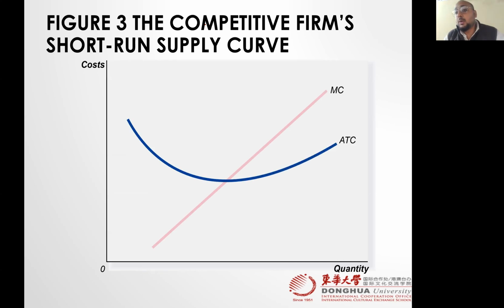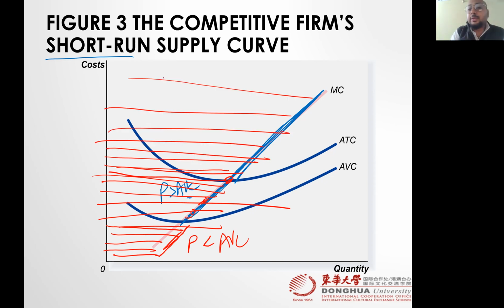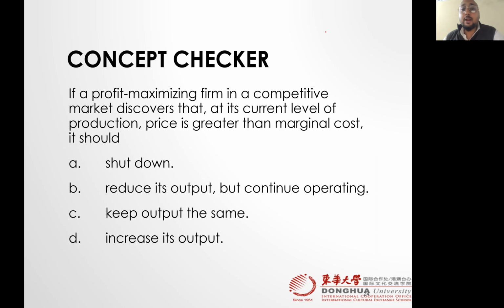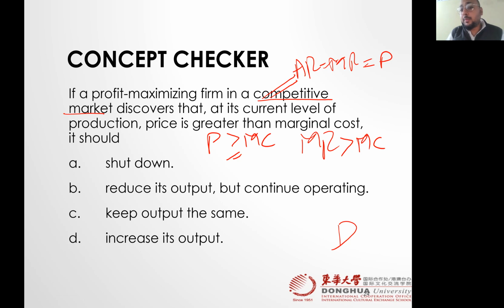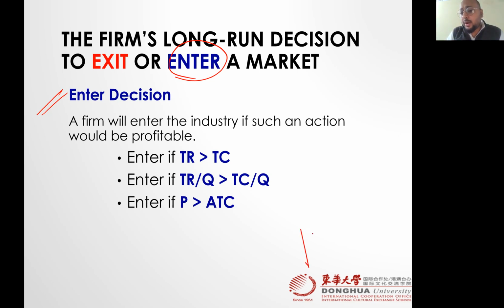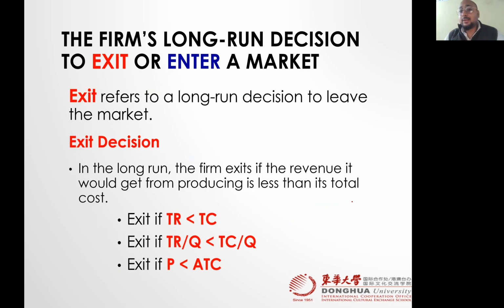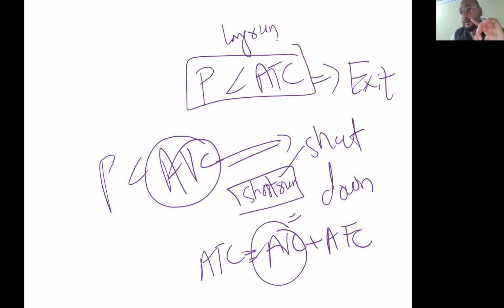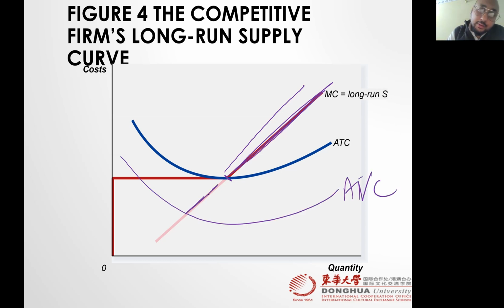Microeconomics (Spring 2023) Lecture 10 - Firms in Competitive Markets - 2